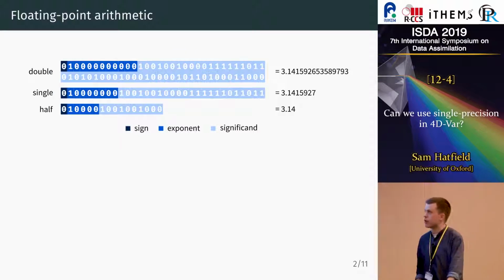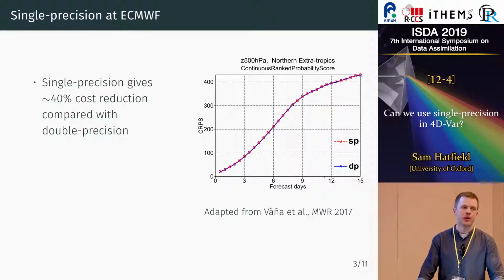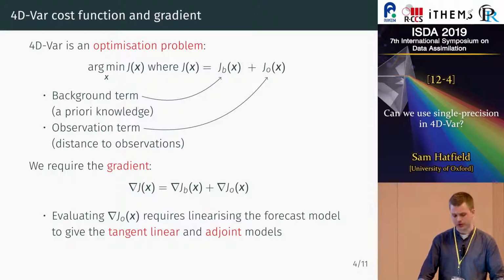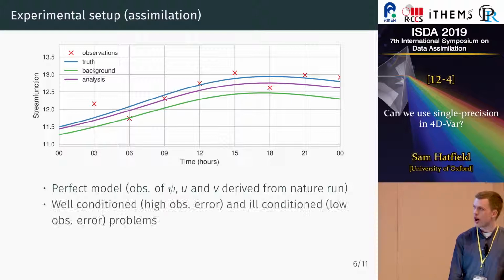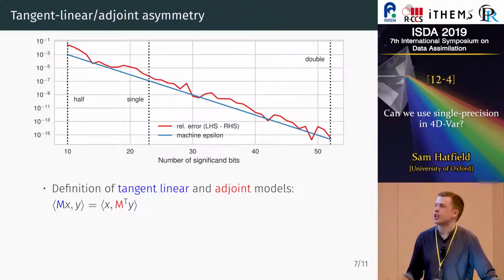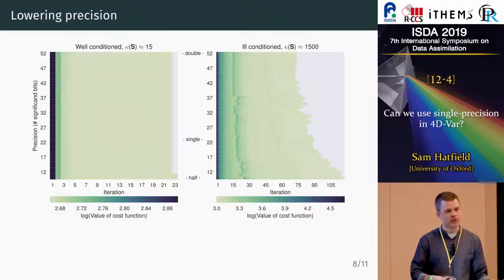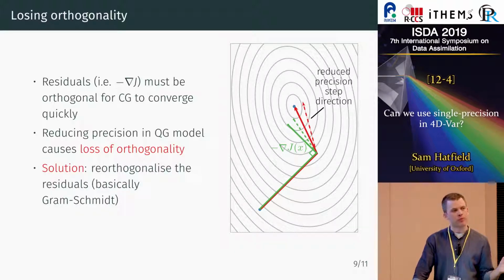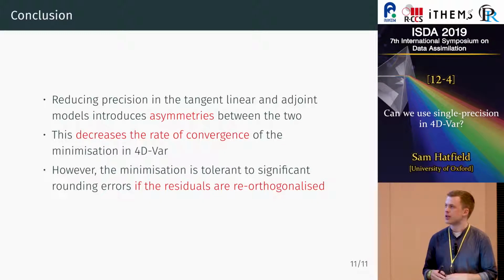"Can we use single-precision in 4D-Var?" Sam Hatfield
"Can we use single-precision in 4D-Var?"
The use of single-precision arithmetic has been found to deliver a 40% reduction of wall-clock time in the ECMWF model, compared with double-precision. Using single-precision would permit a larger ensemble size in the ensemble prediction system which may result in a higher forecast skill for no extra cost. However, single-precision in 4D-Var is as yet unexplored and there are potential issues with using single-precision in the tangent linear and adjoint models used for minimising the incremental 4D-Var cost function. Here we will present preliminary results of a precision reduction in an incremental 4D-Var data assimilation scheme applied to a two layer quasigeostrophic model with a conjugate gradient minimizer. We use the Object Oriented Prediction System (OOPS) of ECMWF. we will show how reducing precision increases the asymmetry between the tangent linear and adjoint models. We will discuss the loss of conjugacy of the search directions due to rounding errors, a standard problem that is exacerbated when using single-precision, and how to fix this. We will also discuss other relevant parameters such as the problem size and the condition number of the Hessian.